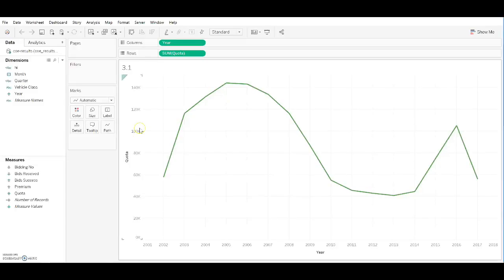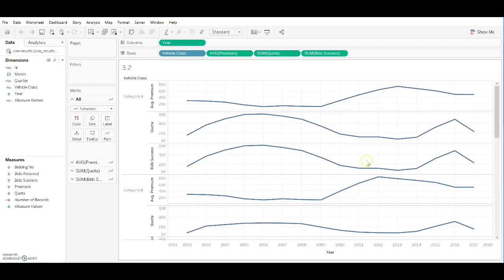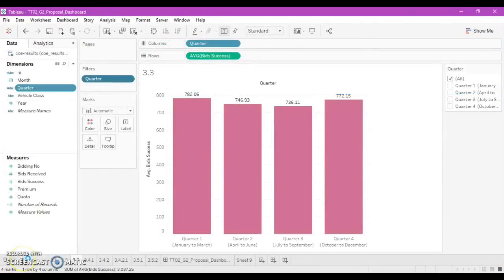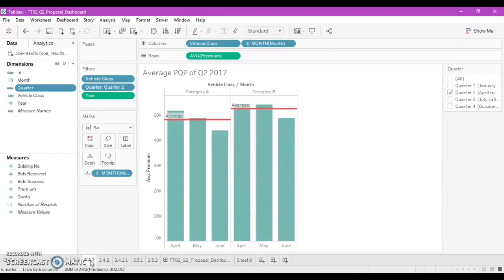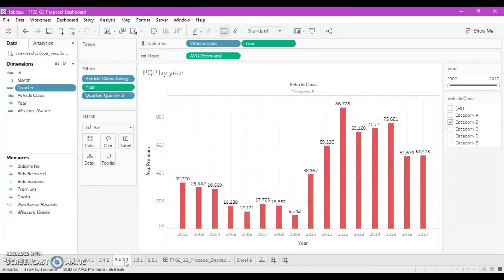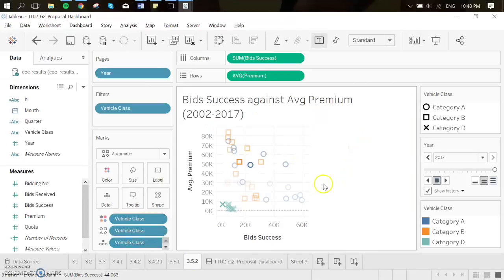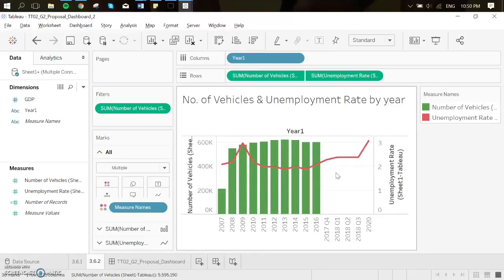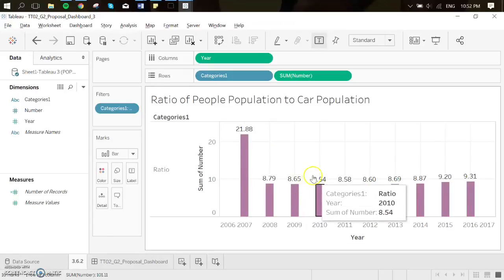TT02_G2_Clemen Yap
BALY PHASE 1a